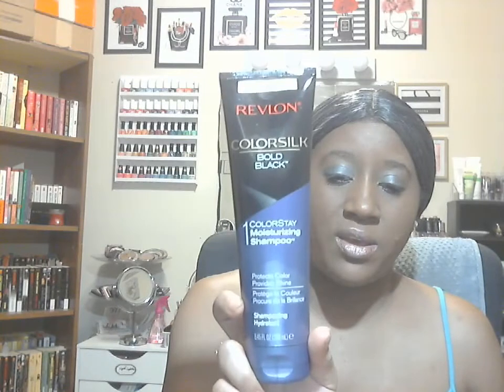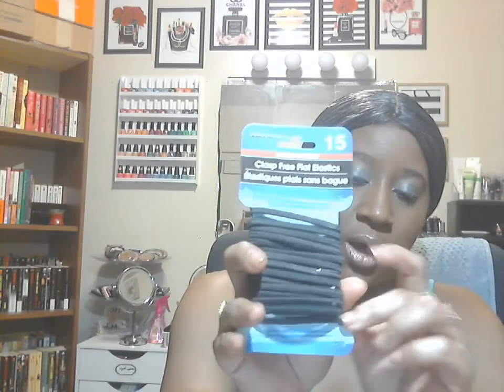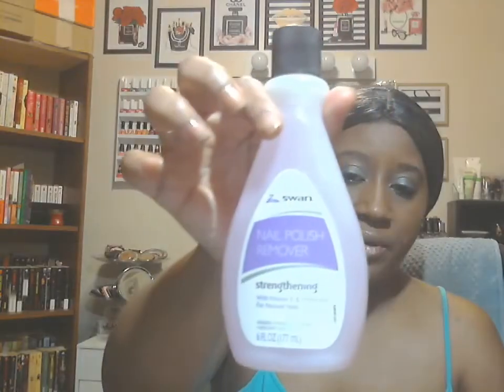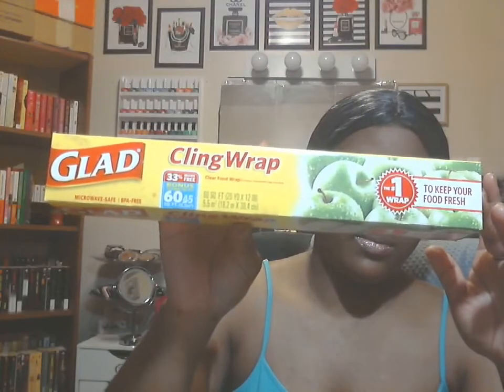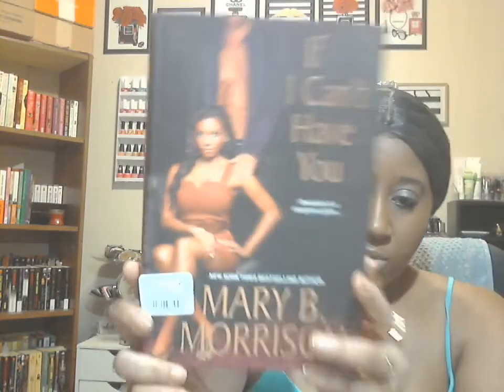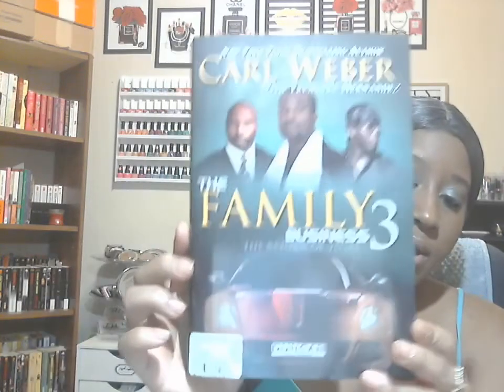Dollar Tree Haul, Citi Trends, & It's Fashion Metro Haul! ( New Finds)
Dollar Tree Haul! (New Finds) I hope that you loved my video!